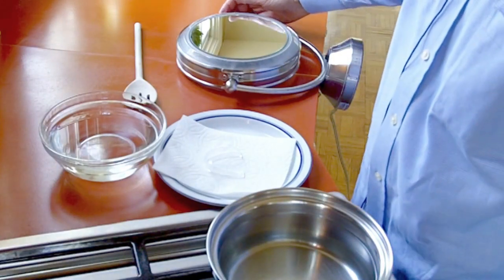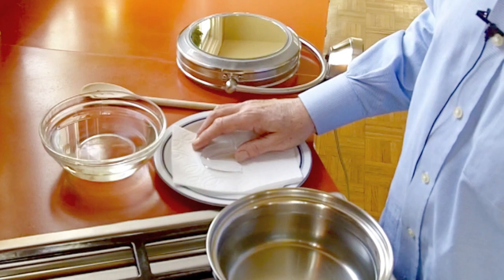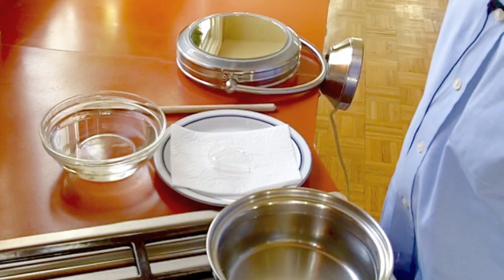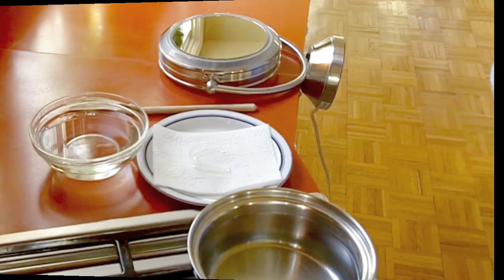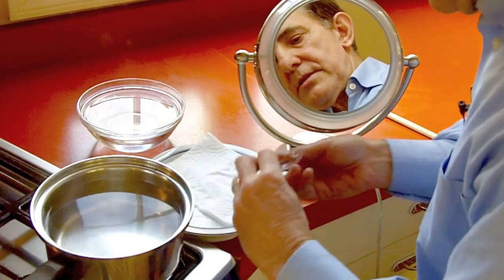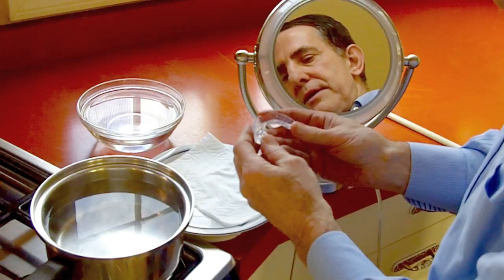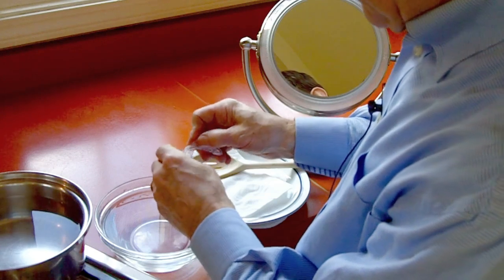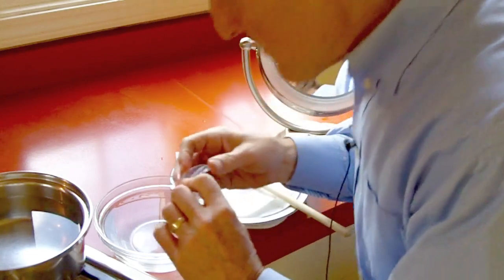ProDental Ultra Comfort Fitting Instructions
In addition to complete fitting instructions for the ProDental Ultra Comfort Dental Guards this video provides several tips for getting the best mold and fit. The set of 3 thermoplastic ProDental Dental Guards are BPA free, protect your teeth during sleep as an anti grinding or anti clenching night guard, or can be used to whiten your smile! The dentist designed mouth guards are easily trimmed to fit any mouth size mouth, can be adapted to fit a wide variety of teeth alignments, tooth sizes and mouth shapes for optimal comfort. Each of the 3 multi-use mouth guards are moldable to ensure a precise fit for guaranteed retention and comfort. Made from long-lasting, hygienic, soft, FDA-approved odor free and taste free polyvinyl material, each dental guard can last 12 months or longer with daily use. The multi-use functionality, durable design and free replacement if mis-molded makes this product the most cost effective solution when selecting a mouth guard.